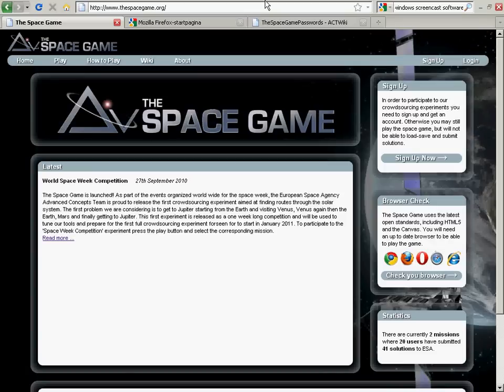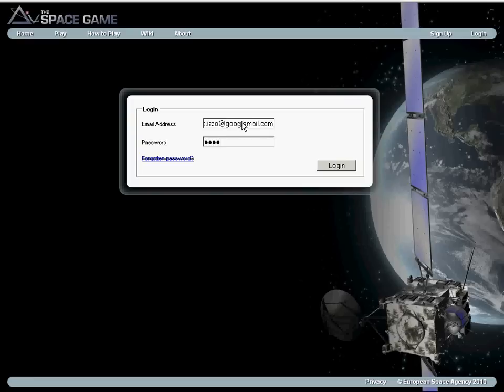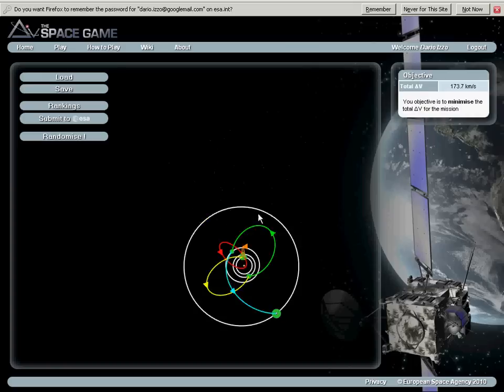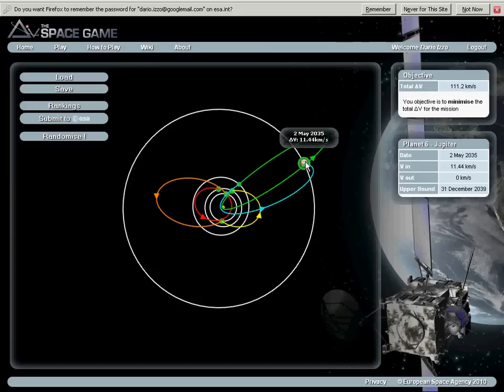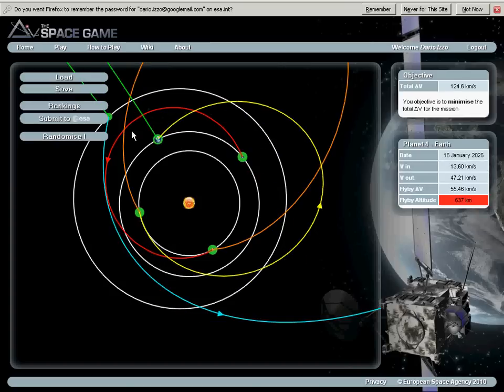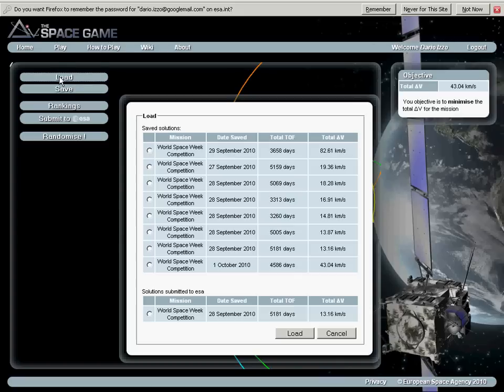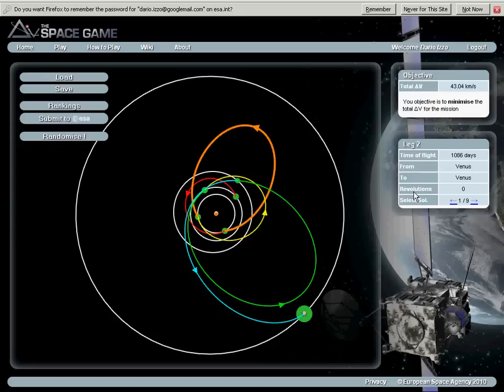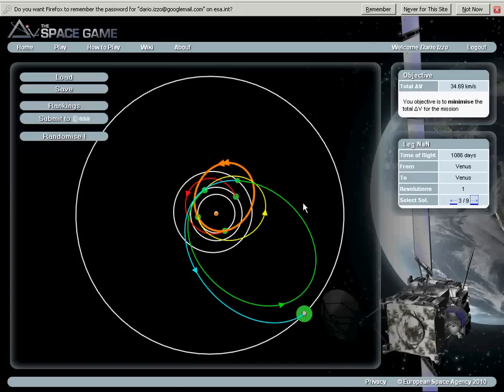The Space Game - Basic Tutorial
A screencast showing how to get started with the web-based crowdsourcing game inevitably called "The Space Game"!